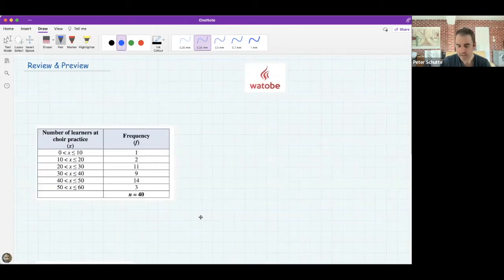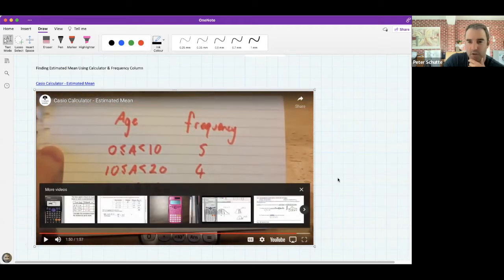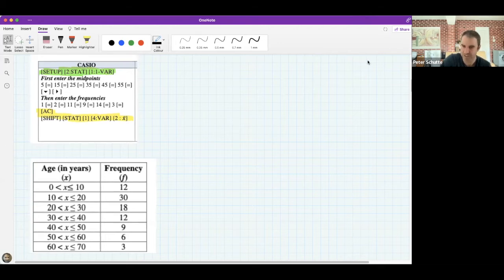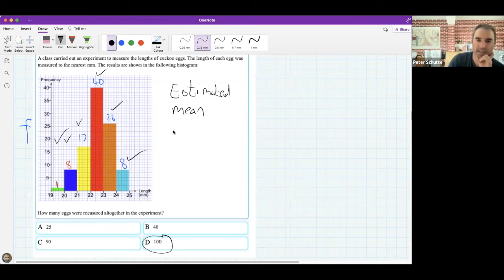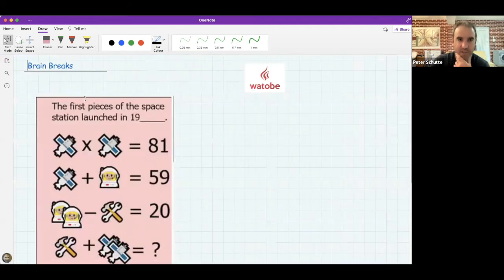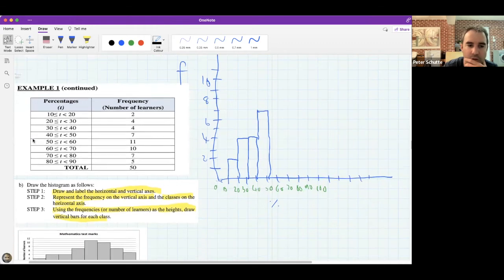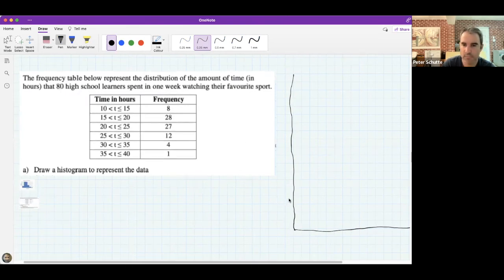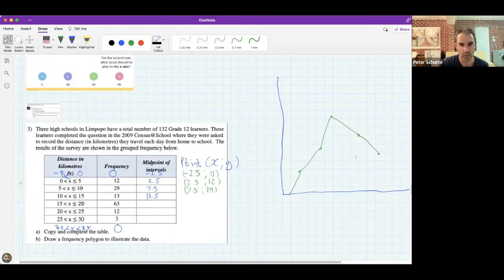Grade 11 - Statistics (histograms and frequency polygons)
Grade 11 | statistics | histogram | polygon | interval | frequency | estimated mean | modal interval | median interval | midpoint | calculator | axes | graph |